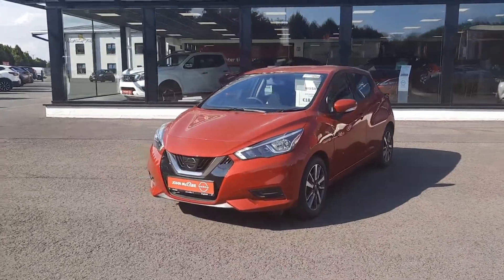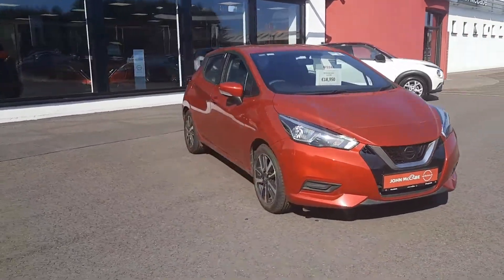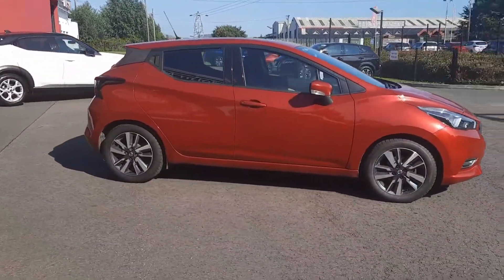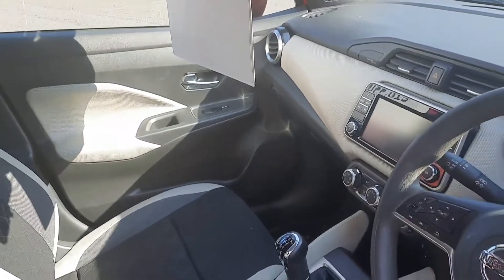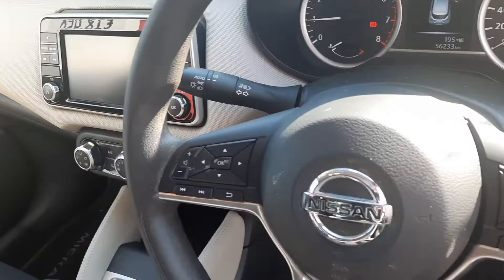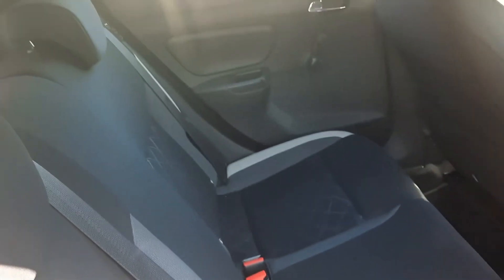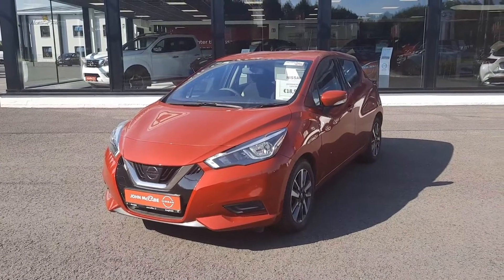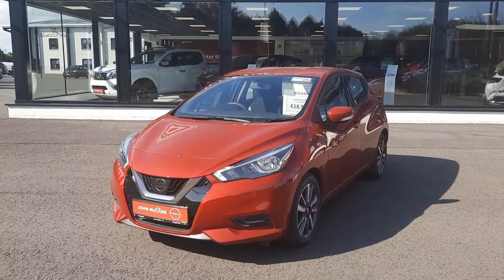191MH1348 - 2019 Nissan Micra Micra 1.0L 16,950